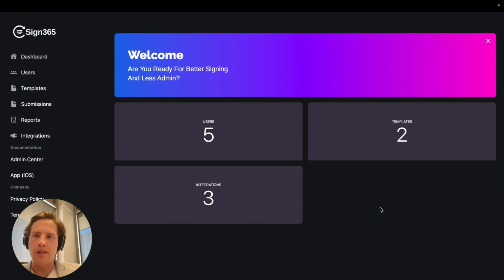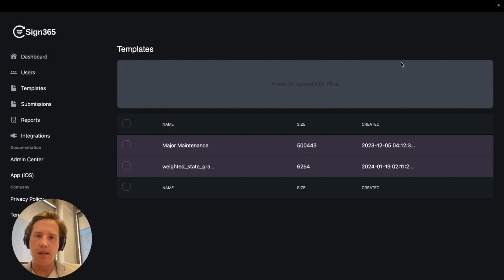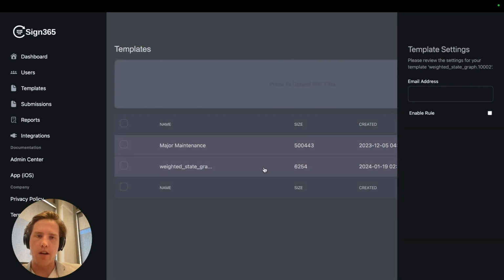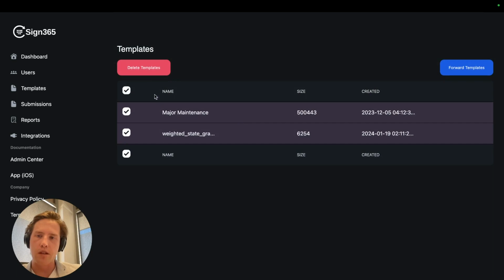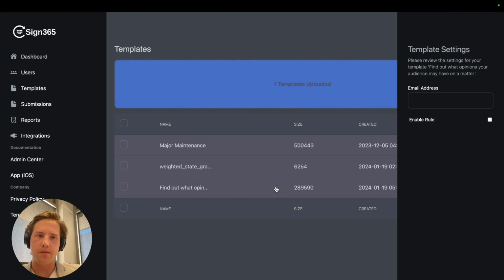How To Upload To Sign365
Streamline your document workflow with Sign 365's seamless offline form automation. Managing PDFs can be tedious, but our platform transforms this process into a simple, streamlined experience. Discover how to set up forms in just a few minutes with our intuitive admin center. Say goodbye to complex systems and embrace the forward-thinking solution for offline form software. Watch our tutorial to become a pioneer in efficient document management. Don't let offline google forms slow you down—try Sign 365 today!

0:12 Setting Up Forms Quickly
0:18 Navigating the S365 Admin Center
0:37 Managing Templates and Rules
0:50 Bulk Forwarding Features
1:02 Template Forwarding Setup
1:40 Uploading a New Template